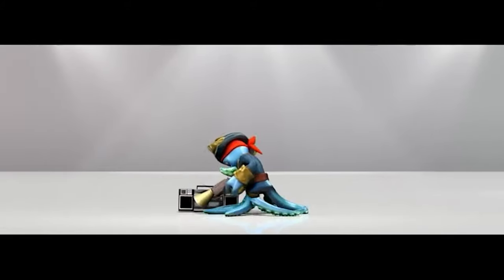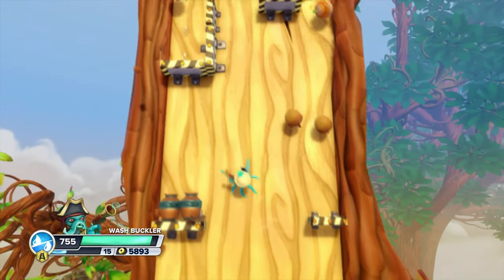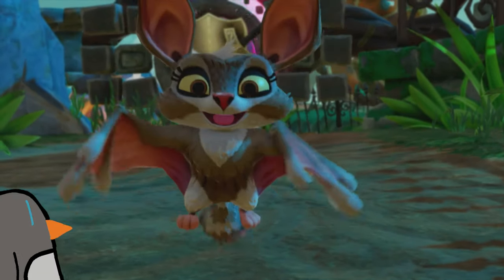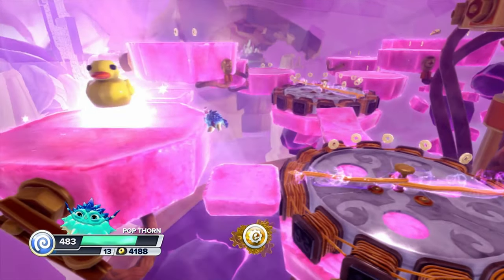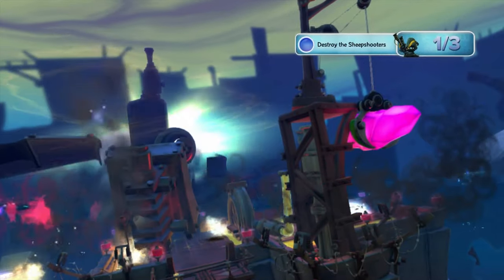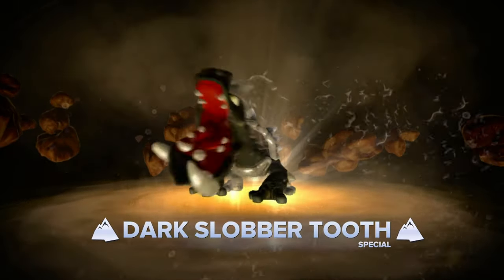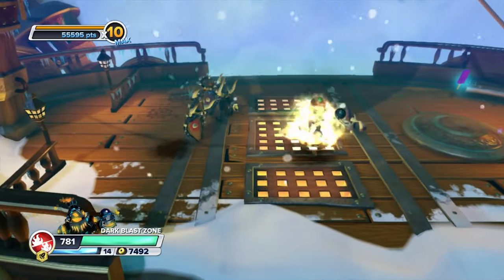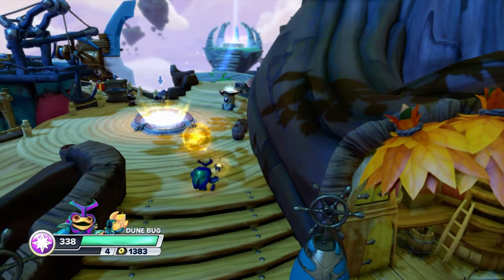Skylanders Swap Force: Swapping Success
Emolga finds out if swap force is more mediocre garbage, or a striking gem

Ace Attorney: Apollo Justice - A New Trial is in Session!
The Legend of Zelda: Majora's Mask - Southern Swap
Plants Vs. Zombies 2 - Ancient Egypt
Plants Vs. Zombies - Moongrains
Pokémon Diamond & Pearl - Route 216 (Night)
The Legend of Zelda: Majora's Mask - Majora's Incarnate Battle
Skylanders Giants - Bringing Order to Kaos ~ Final Boss
Phoenix Wright: Ace Attorney - Ema Skye ~ Turnabout Sisters Theme 2005
The Spongebob SquarePants Movie - Spongeball ~ Floating Block Challenge
Sonic the Hedgehog - Labyrinth Zone
Wii Fit - Profile Plaza
Pokémon Omega Ruby & Alpha Sapphire - Slateport City
Minecraft - Stal

The aspect ratio it’s 16:9 for some reason (it’s like barely off) and it pisses me off